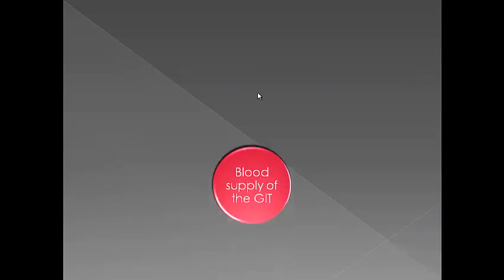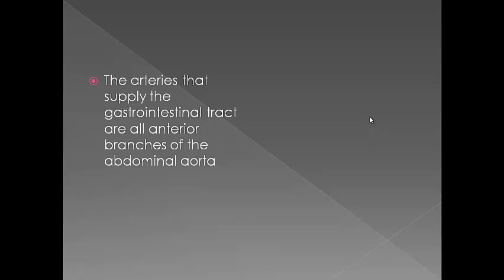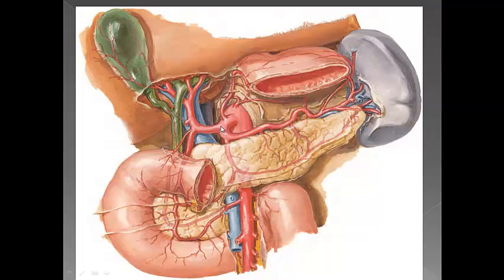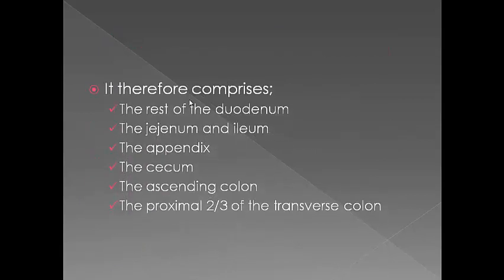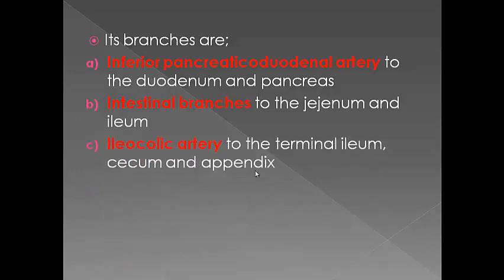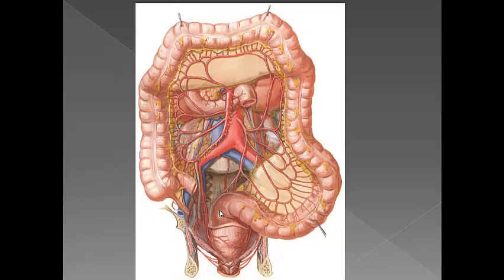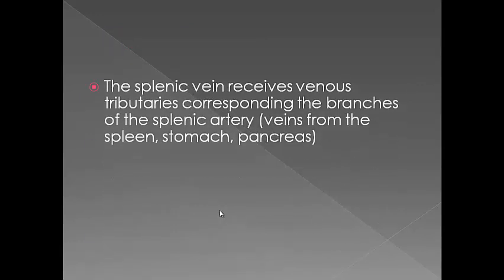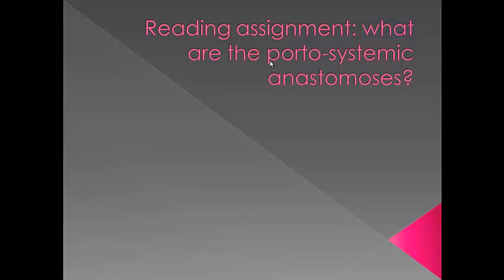Blood Supply of the GIT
Blood Supply of the GIT-I was extremely sick when I made this sorry for the voice over being so distant 💔